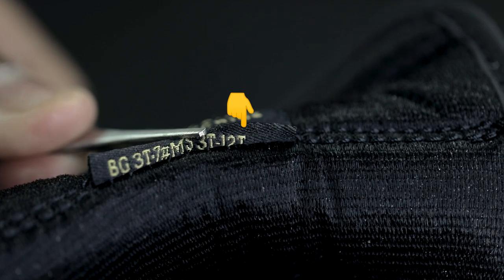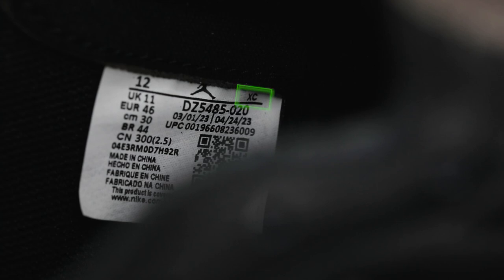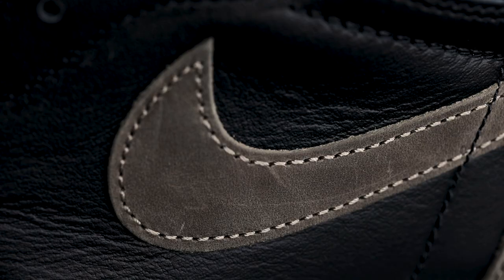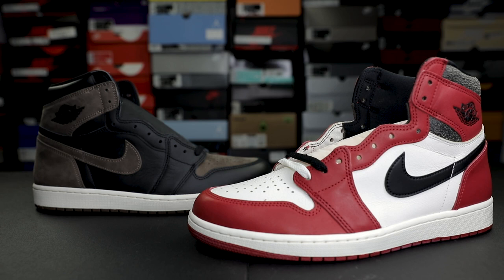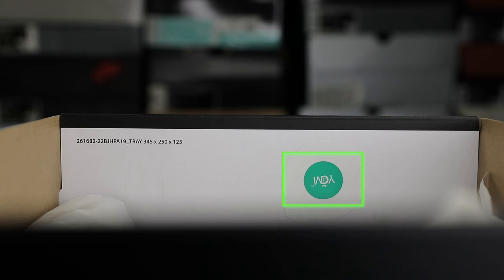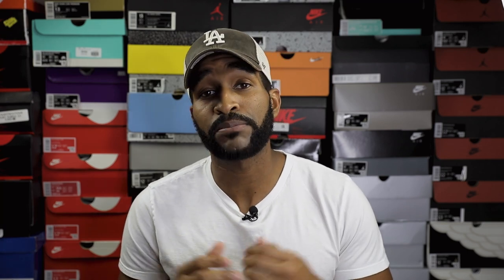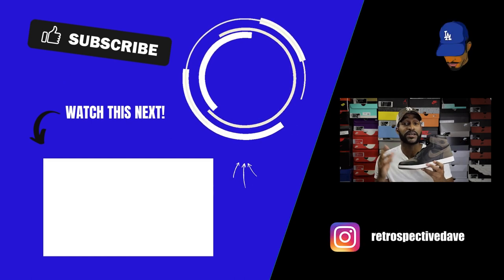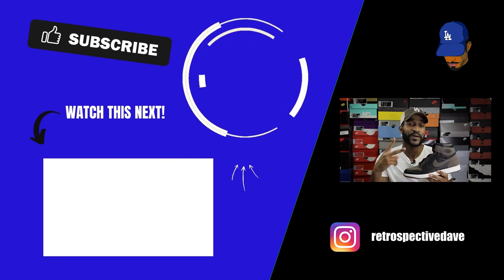Guided Laces: Jordan 1 Palomino LEGIT CHECK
This episode of Guided Laces features the Jordan 1 Palomino. Guided Laces is not a sneaker review, but a detailed look at sneakers that have come from official, retail stores. Guided Laces serves the purpose of helping sneakerheads authenticate their kicks to avoid being scammed by those selling sneakers via secondary markets.

***Keep in mind, I am NOT a professional. And this is ONLY a guide to authenticity. Retail sneakers tend to vary due to production flaws and other inconsistencies, so every sneaker will not look exactly the same. ***